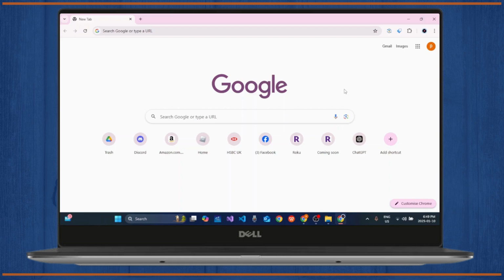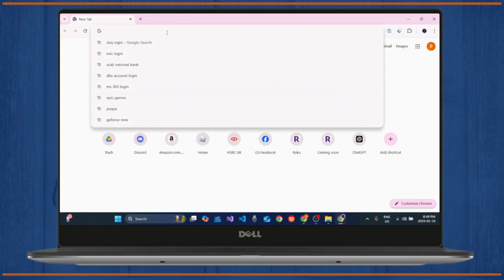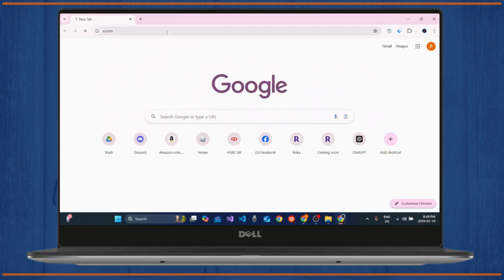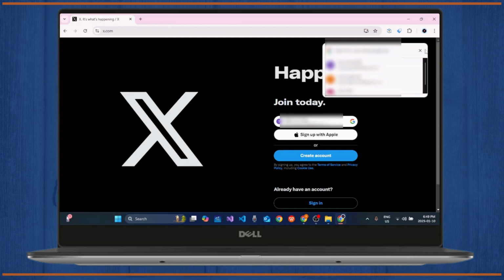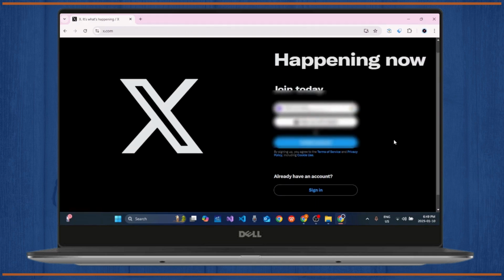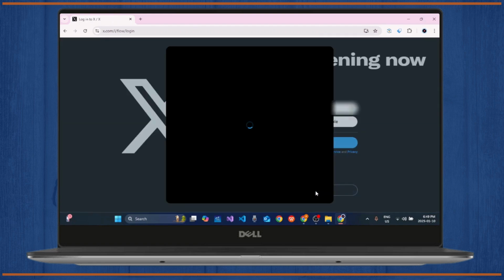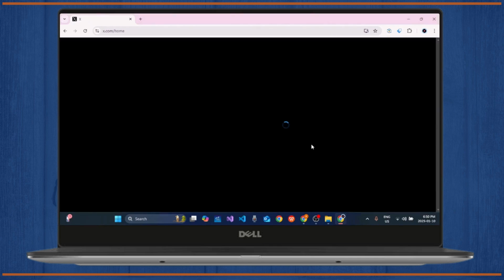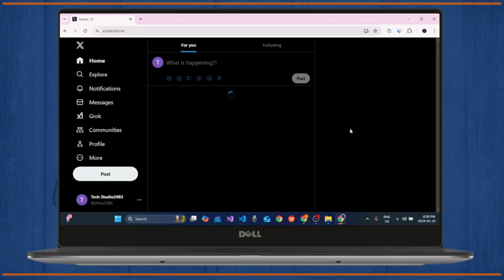How to Login into X Account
Learn how to login into X account effortlessly with this step-by-step guide. Whether you're facing login issues, need help recovering your login details, or want to securely access your account, this tutorial has you covered!

In this video, you'll discover easy ways to access your X account and troubleshoot common login problems. You'll also learn how to recover X account login details and securely log in as a beginner.

Timestamps:
0:00 Introduction
0:20 Step 1: Accessing the Login Page
0:45 Step 2: Entering Login Credentials